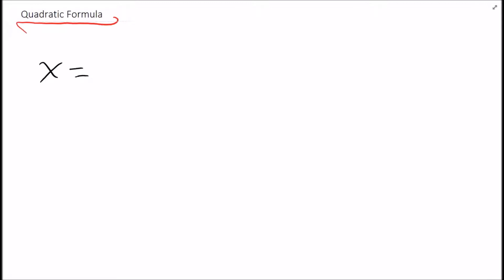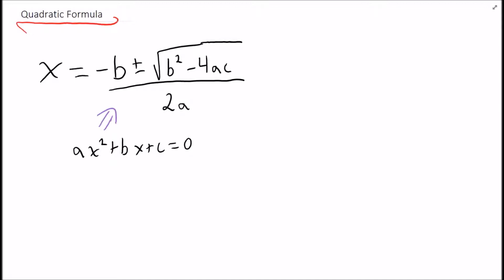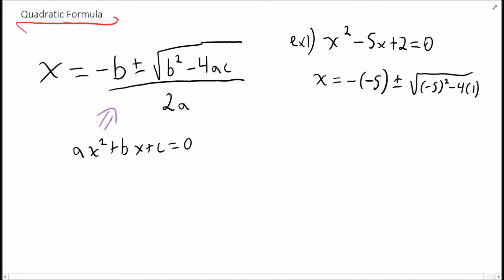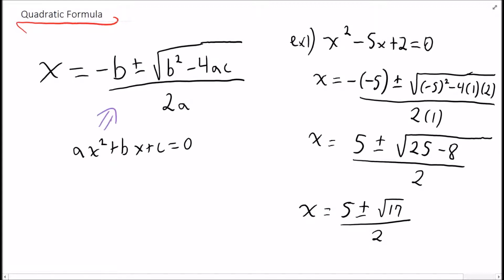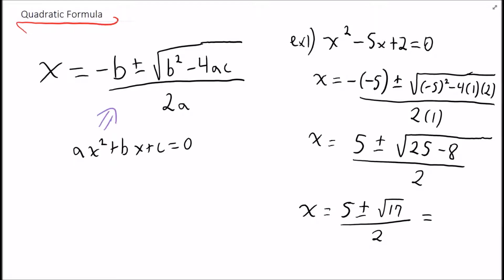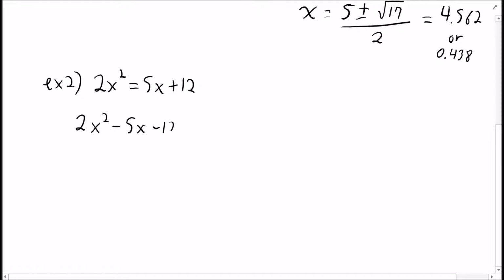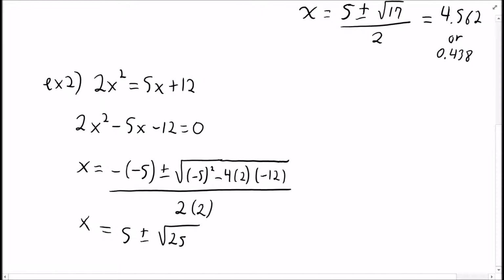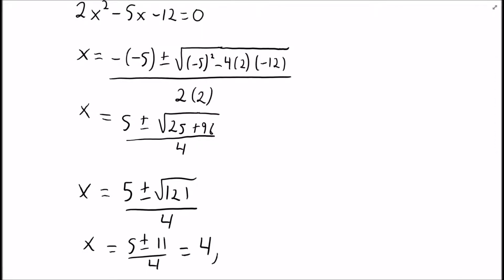Algebriac Methods Tutorial 18 - The Quadratic Formula